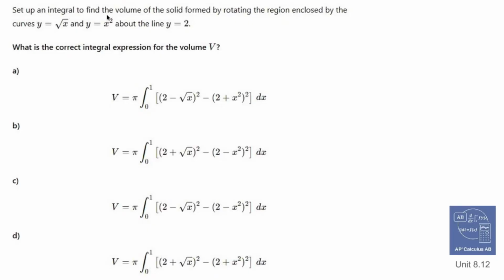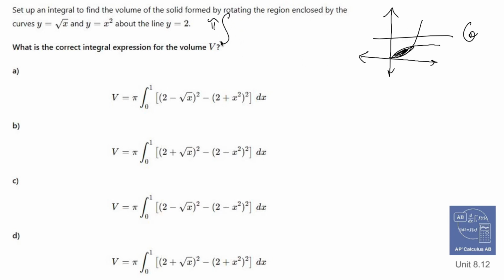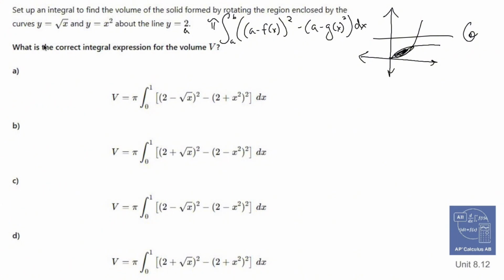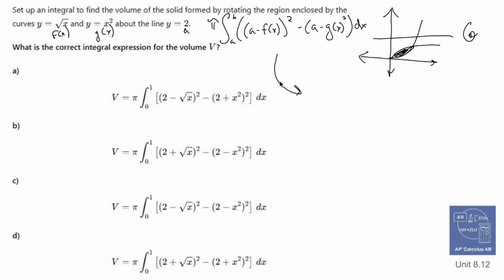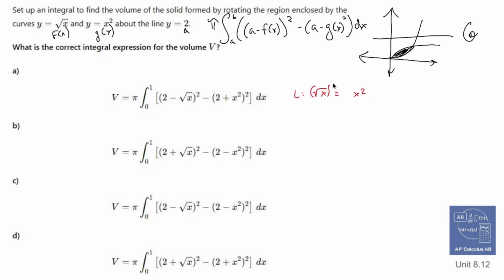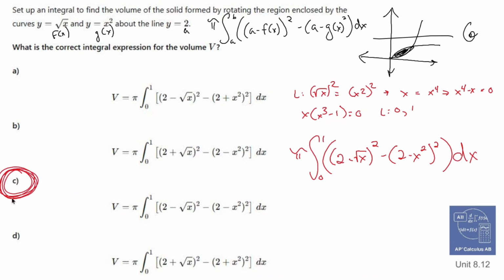AP Calculus AB 8.12 Volume with Washer Method (y=sqrt(x), y=x^2 Rotate Around y=2) Equation Only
### **TOPIC 8.12: Volume with Washer Method – Revolving Around Other Axes**

In this topic, we explore the use of the **Washer Method** for calculating the volume of solids formed by revolving a region around **axes other than the x-axis or y-axis**.

### **Key Concept:**

The **Washer Method** is typically used when a region is revolved around an axis, and the resulting solid has ring-shaped cross-sections. When the axis of revolution is not the x-axis or y-axis, the same principle applies, but the radius expressions and integration limits are modified to account for the new axis of rotation.

### **Volume Calculation for Revolution Around Other Axes:**

When revolving a region around an axis other than the x-axis or y-axis, the washer method involves subtracting the area of the inner radius from the area of the outer radius for each cross-sectional washer. The challenge is determining the correct radius functions, as they will be based on the distance from the axis of revolution to the curves defining the boundaries of the region.

### **Washer Method Formula (Revolving Around a Vertical or Horizontal Line):**

1. **Revolving Around a Vertical Line (x = k):**

   If a region is bounded by two curves \( y = f(x) \) (outer curve) and \( y = g(x) \) (inner curve), and the region is revolved around a vertical line \( x = k \), the volume is calculated as:

   V = \pi \int_{a}^{b} \left[ \left( f(x) - k \right)^2 - \left( g(x) - k \right)^2 \right] \, dx
   - \( f(x) \): the outer curve,
   - \( g(x) \): the inner curve,
   - \( k \): the vertical axis of revolution,
   - \( a \) and \( b \): the bounds of integration for the region in the \( x \)-direction.

2. **Revolving Around a Horizontal Line (y = k):**

   Similarly, if the region is bounded by curves \( x = f(y) \) (outer curve) and \( x = g(y) \) (inner curve), and it is revolved around a horizontal line \( y = k \), the volume is given by:

   V = \pi \int_{c}^{d} \left[ \left( f(y) - k \right)^2 - \left( g(y) - k \right)^2 \right] \, dy
   - \( f(y) \): the outer curve,
   - \( g(y) \): the inner curve,
   - \( k \): the horizontal axis of revolution,
   - \( c \) and \( d \): the bounds of integration for the region in the \( y \)-direction.

### **Step-by-Step Process:**

1. **Determine the Axis of Revolution**:
   Identify the axis around which the region is being revolved (this could be a vertical or horizontal line other than the x-axis or y-axis).

2. **Set Up the Outer and Inner Radii**:
   For each curve, determine the distance from the axis of revolution to the curve. This will give you the outer and inner radii for each washer. For example:
   - For a vertical line of revolution \( x = k \), the radius is \( |f(x) - k| \).
   - For a horizontal line of revolution \( y = k \), the radius is \( |f(y) - k| \).

3. **Set the Bounds of Integration**:
   Identify the points where the curves intersect, which will determine the limits of integration. These points define the region over which the volume is calculated.

4. **Apply the Washer Method Formula**:
   Use the washer formula with the appropriate outer and inner radii, and integrate over the bounds of the region.

### **Example: Revolving Around a Vertical Line \( x = 2 \)**

Suppose the region is bounded by the curves \( y = x^2 \) and \( y = x \), and we revolve the region around the vertical line \( x = 2 \). The volume of the solid is given by:

V = \pi \int_{0}^{1} \left[ (2 - x)^2 - (2 - x^2)^2 \right] \, dx
Here:
- \( (2 - x) \) is the outer radius (distance from \( x = 2 \) to the curve \( y = x \)),
- \( (2 - x^2) \) is the inner radius (distance from \( x = 2 \) to the curve \( y = x^2 \)).

### **When to Use This Method:**

This method is useful when:
- The solid is being formed by revolving a region around an axis that is **not** the x-axis or y-axis (e.g., \( x = k \) or \( y = k \)).
- The region has a hole in the center, meaning you need to subtract the inner radius from the outer radius to calculate the volume.

### **Conclusion:**

Topic 8.12 extends the **Washer Method** to calculate the volume of solids of revolution formed by rotating a region around an axis other than the x-axis or y-axis. By determining the correct radii and using definite integrals, we can compute the volume of these solids, even when the axis of revolution is offset from the standard axes. This method is essential for more general volume problems in calculus.

/ nickperich

Nick Perich
Norristown, Pa